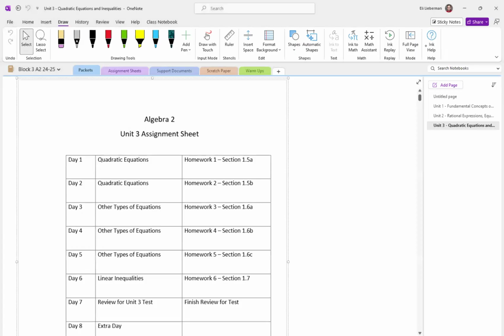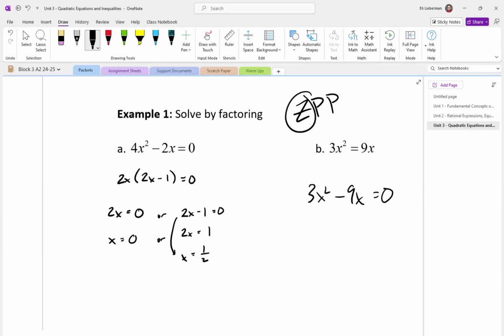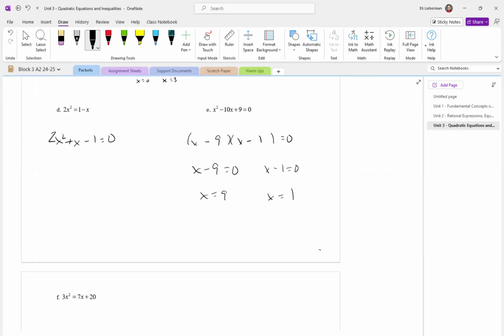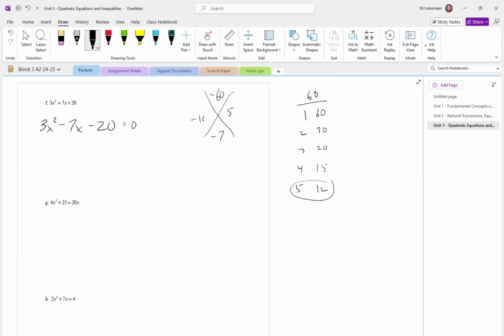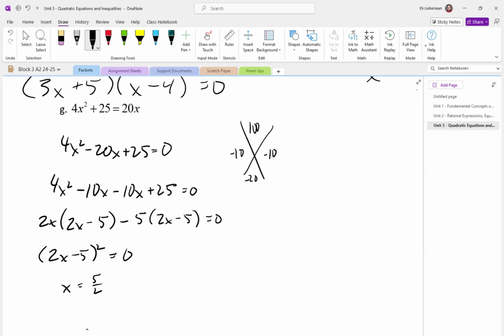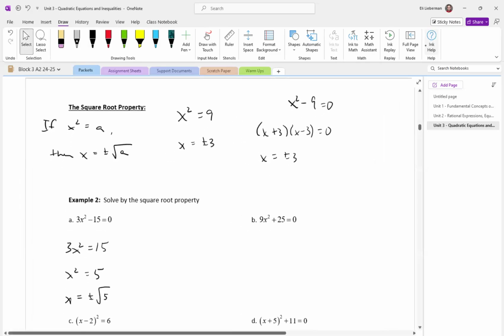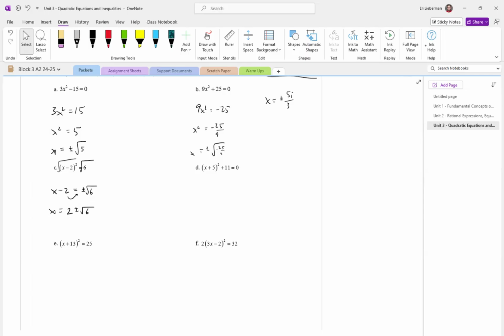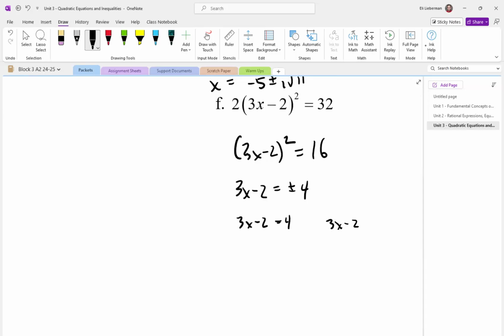Unit 3 - Quadratic Equations, part 1